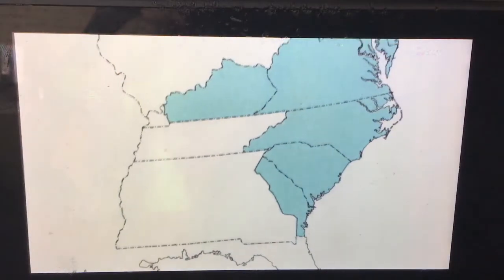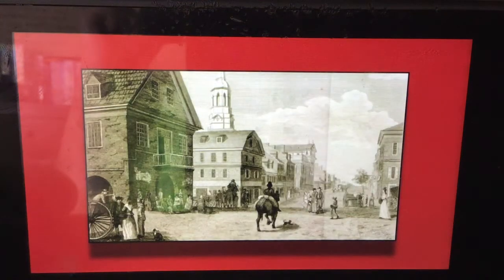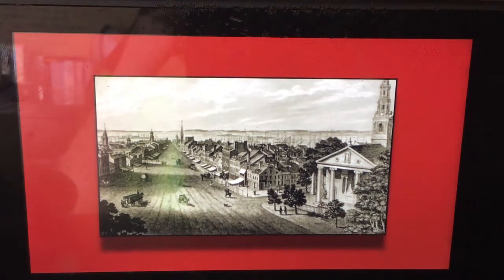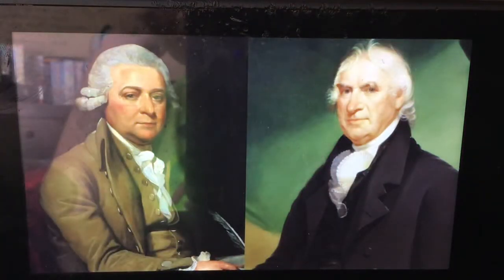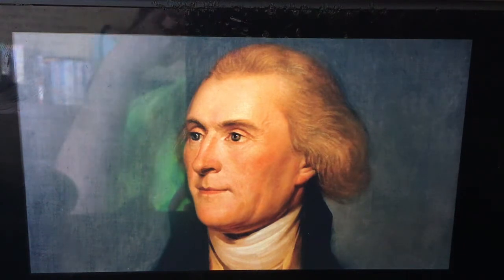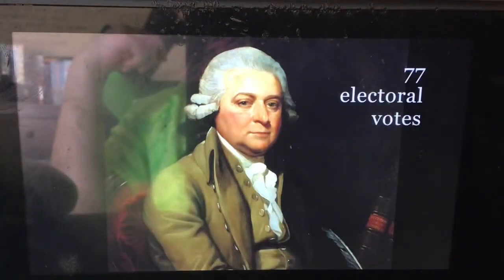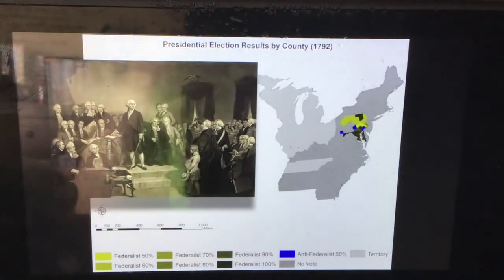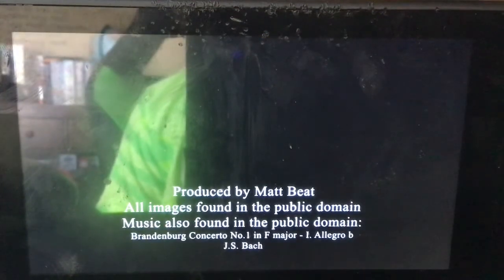All Things History Reacts - Mrbeat 1792 election in American History